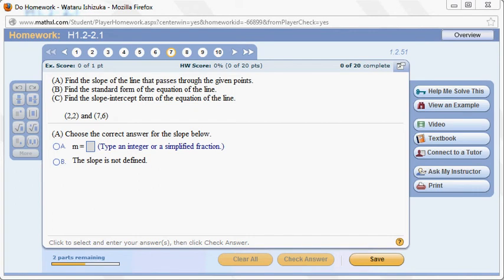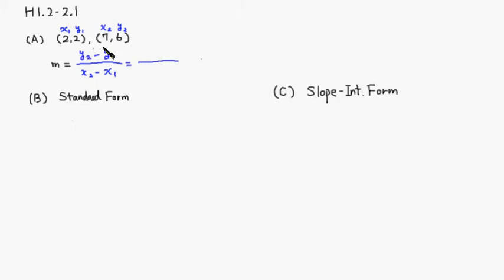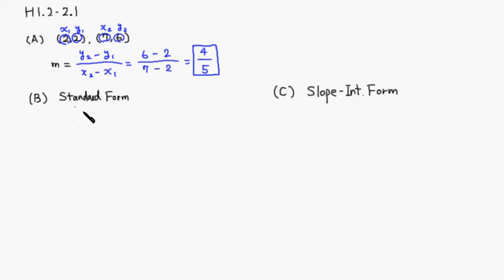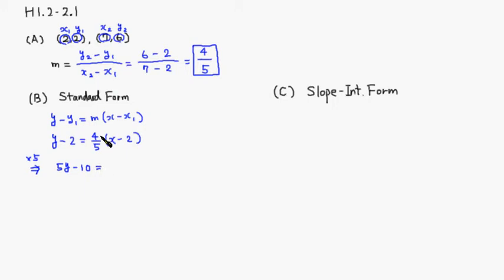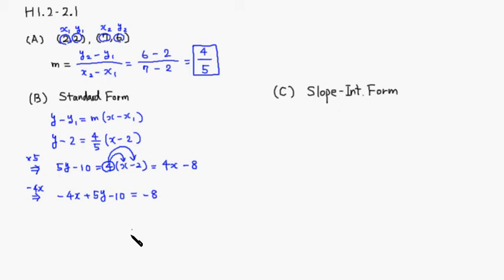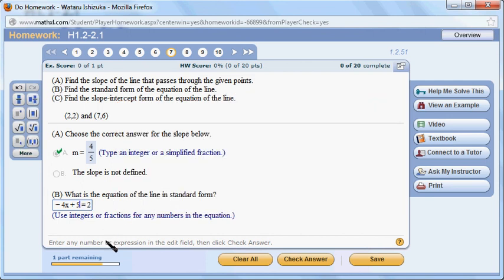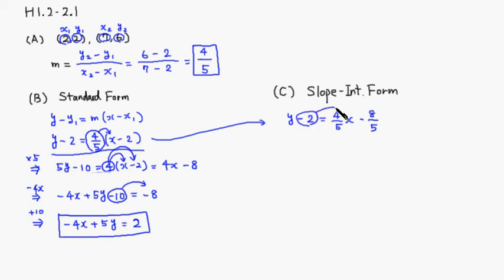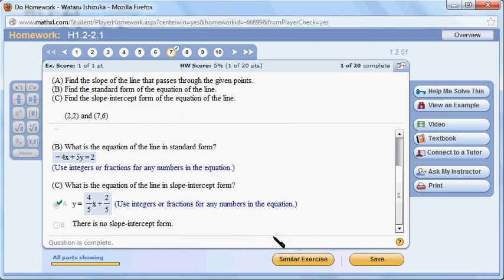MTH107 H1.2-2.1 #7 (Spring 2013)